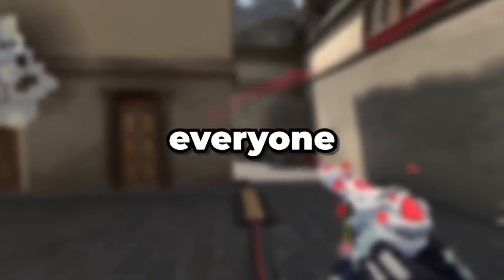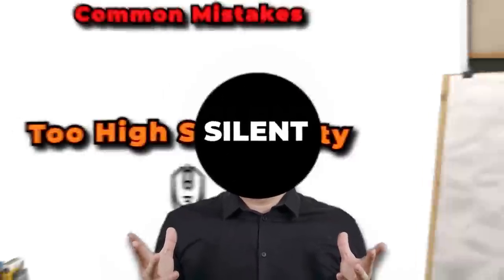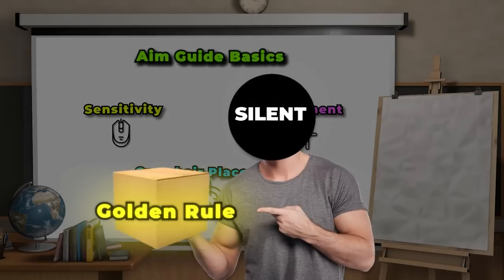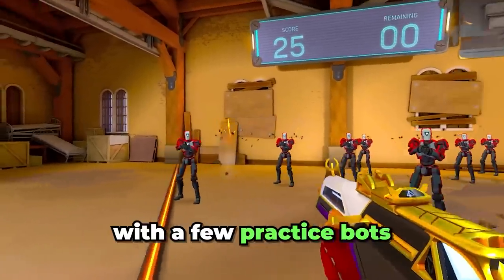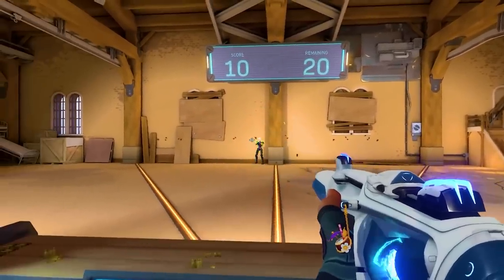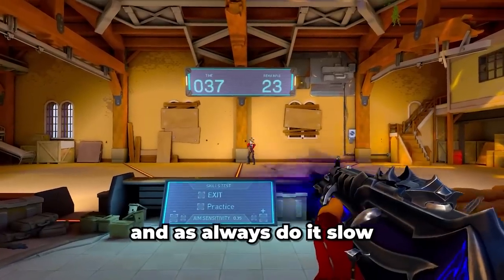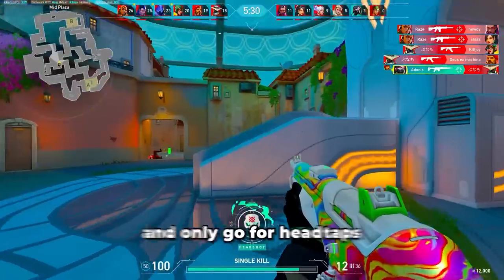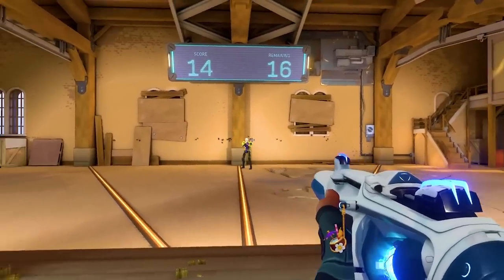How to get PERFECT aim! (BEST METHOD) | Valorant Aim Guide 2024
Valorant aim guide for beginners to experienced players. This guide includes tips, tricks and the PERFECT aim routine!

⏱️Timestaps⏱️:
0:00 - Intro
0:11 - The Basics
1:31 - Gun Mechanics
1:53 - Movement
2:24 - 2 Types of aim
3:07 - Aim Routine
5:10 - Outro